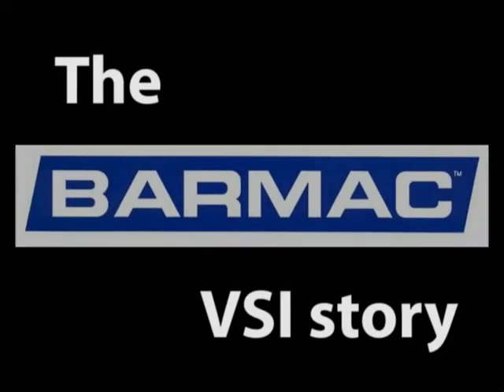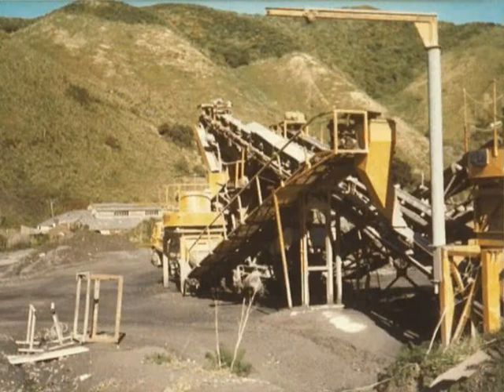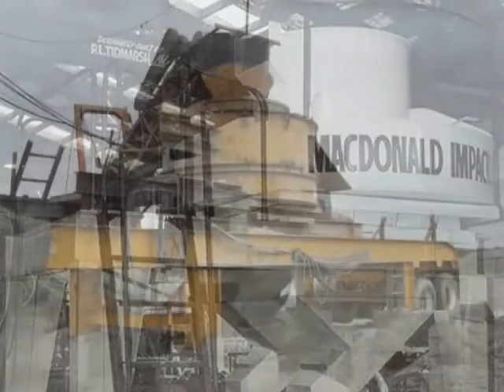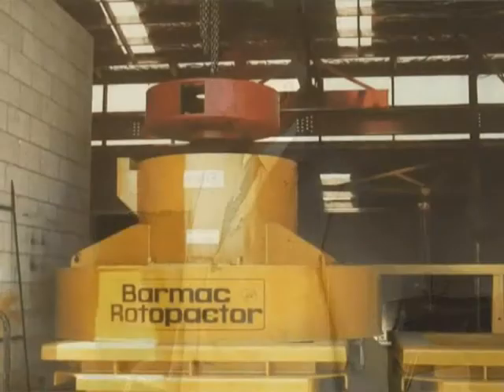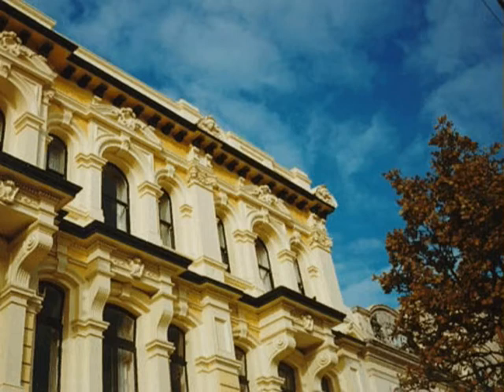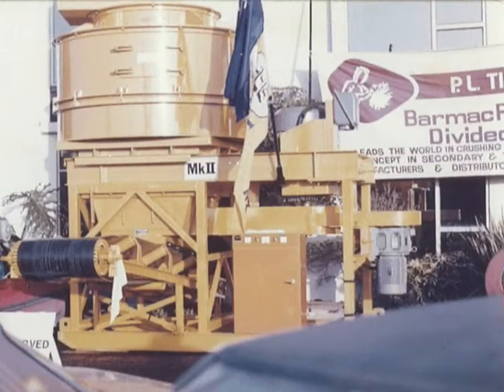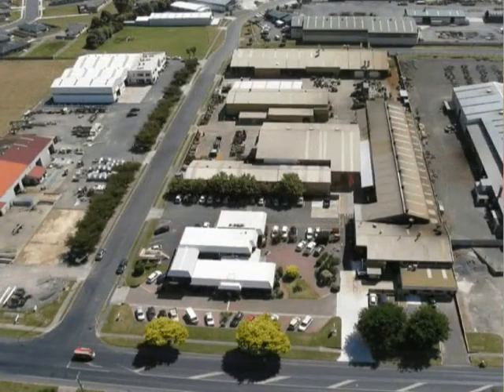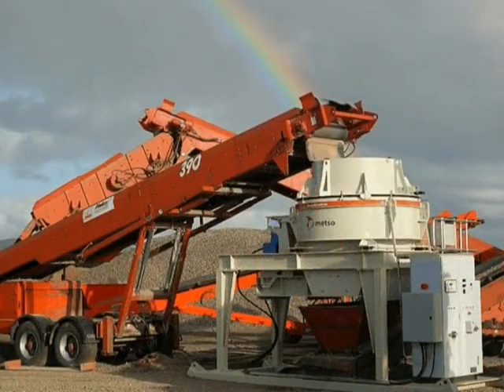A Brief History of the Barmac VSI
This short movie details the history of the development and evolution of the Barmac VSI. It features Bryan Bartley, one of the two inventors (with Jim Macdonald) of the Barmac VSI.